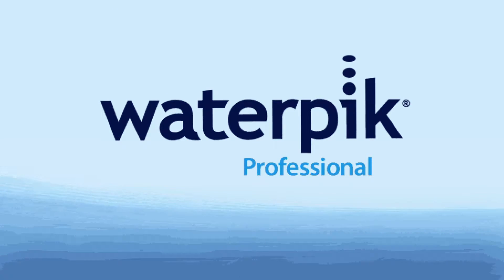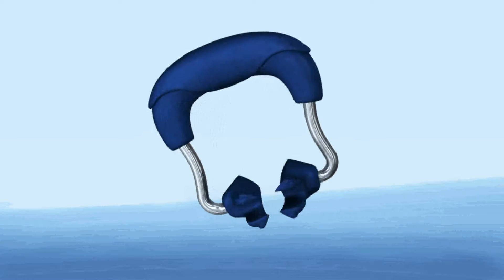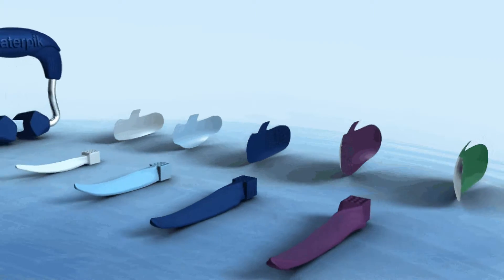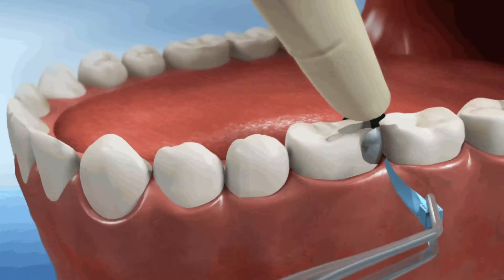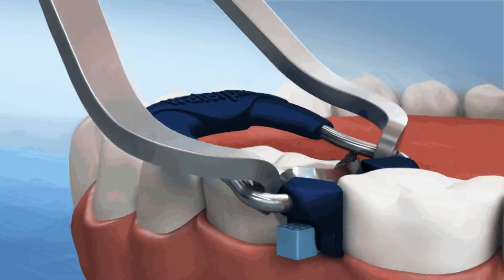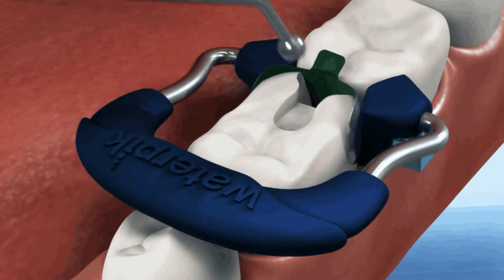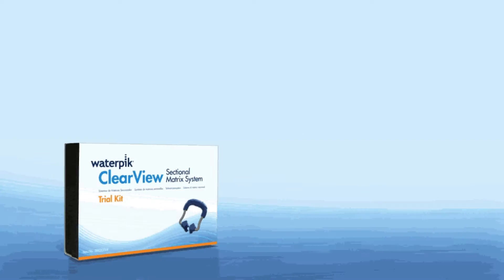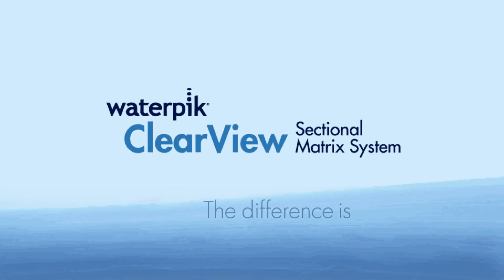Waterpik ClearView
Voiceover by James Dooley